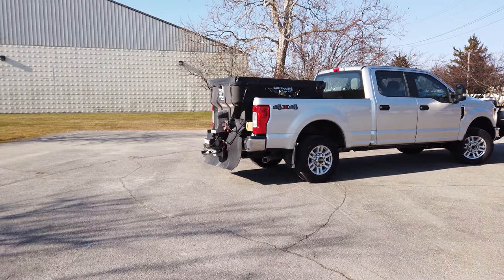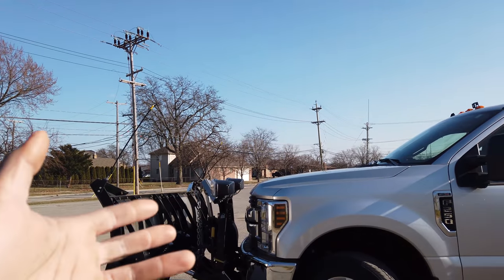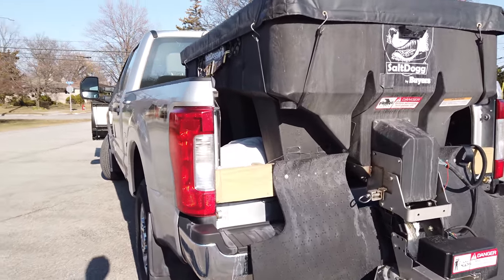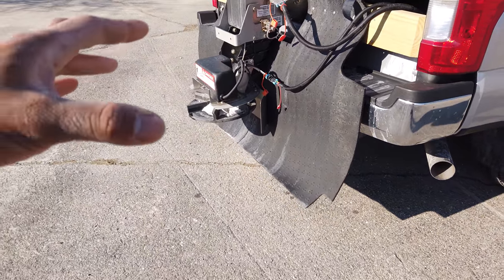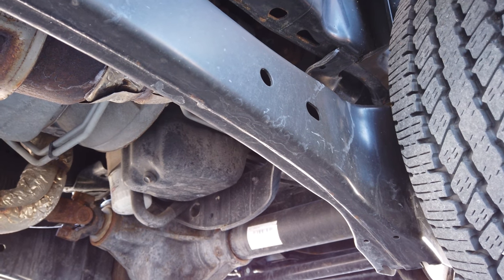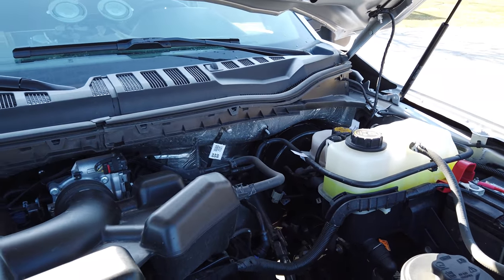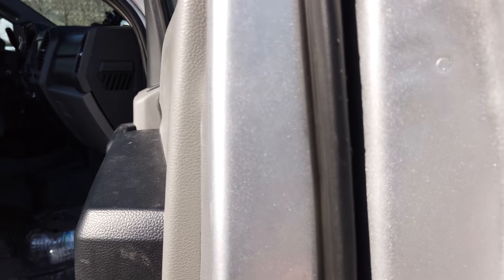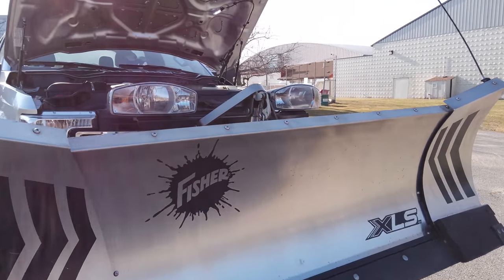DAMAGE from two years of snow plowing and one year of salting! Will snow plowing rust of your truck?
In this video we show our 2019 f250 with a Fisher XLS snow plow. We demonstrate how much damage the truck has taken after two years of plowing snow in one year of salting.